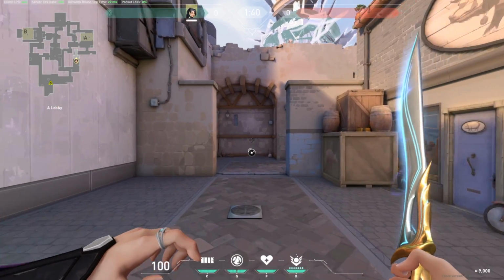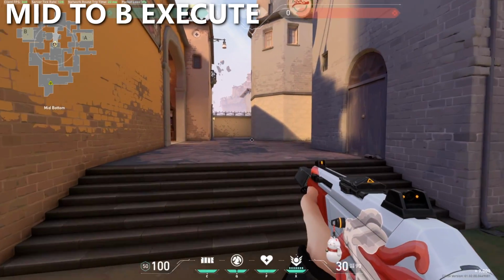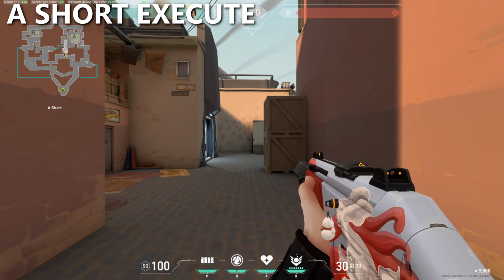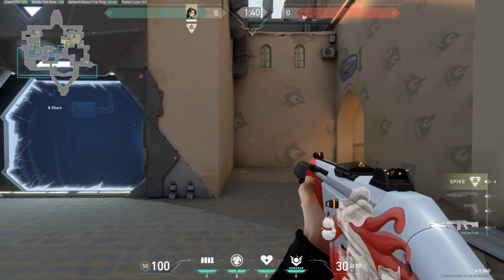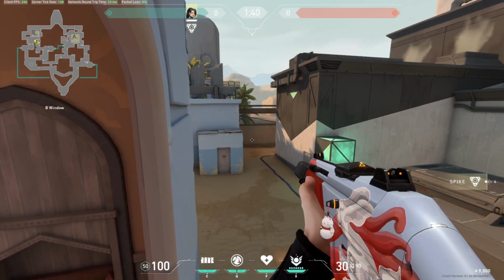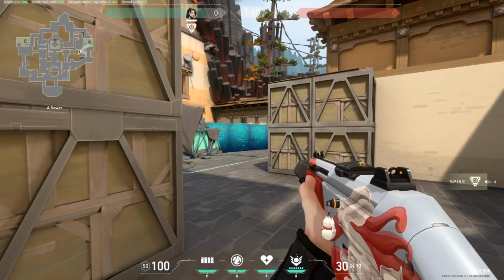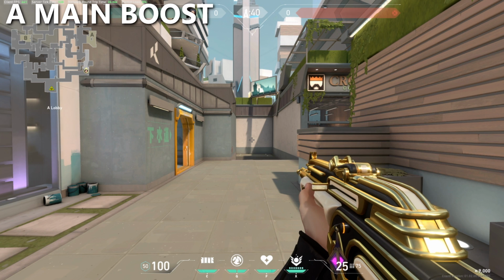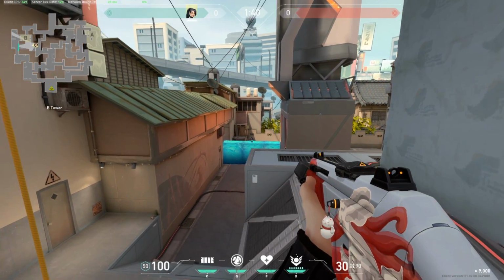VALORANT - 15 BEST Sage Wall Boosts & Spots (Sage Wall Spots ALL MAPS Patch 1.02)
15 of the best Sage Wall Boosts & Spots for ALL MAPS (patch 1.02). Pro Sage wall spots.
► Background music prod. Riddiman

TIMESTAMPS
00:00 - Intro

ASCENT
00:18 - Ascent A Site Execute
00:47 - Ascent A Site One Way
01:09 - Ascent Mid to B Execute
01:37 - Ascent Boost (Mid Cubby Peek)
02:12 - Ascent B Site Execute
02:47 - Ascent B Site Boost

BIND
03:18 - Bind A Short Execute
03:52 - Bind A Site Truck Boost
04:30 - Bind Hookah Boost
04:57 - Bind B Site Execute

HAVEN
05:27 - Haven A Site Execute
05:58 - Haven B Site Boost
06:26 - Haven C Site Boost

SPLIT
06:59 - Split A Main Boost (A Heaven Peek)
07:38 - Split B Site Execute